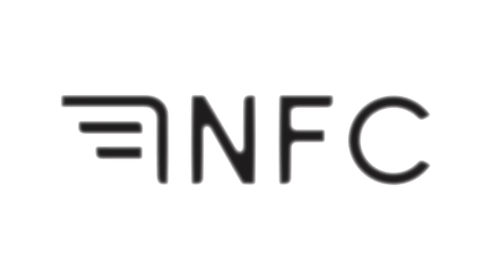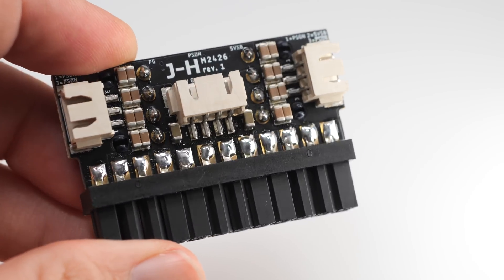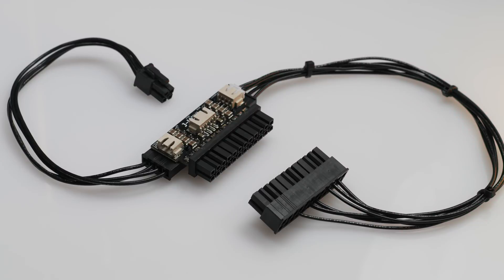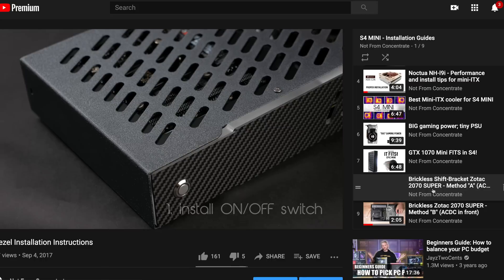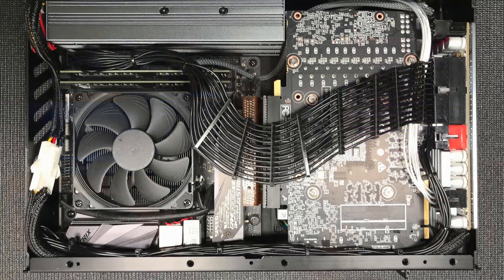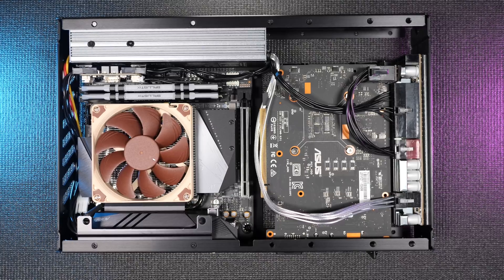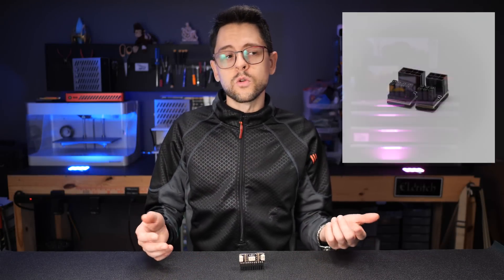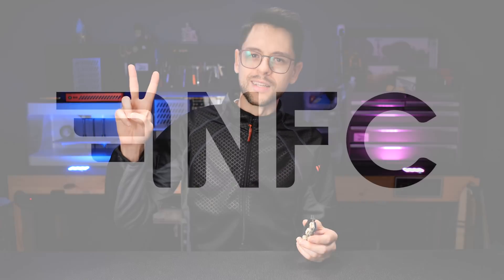CLEAN cable management with the J-HACK M2426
This cool device lets you run less cables through your PC, which makes SFF building simpler, and in some extreme cases, enables the impossible.